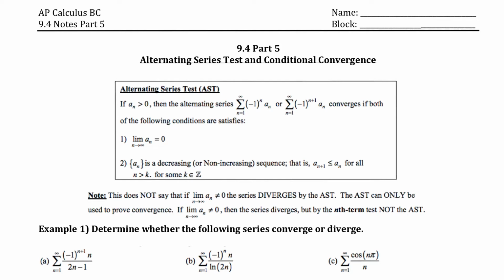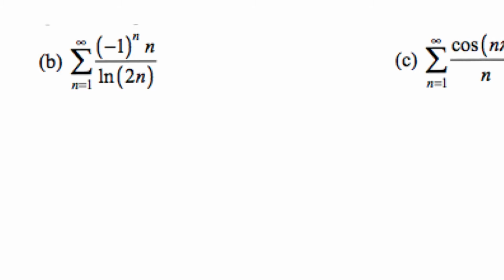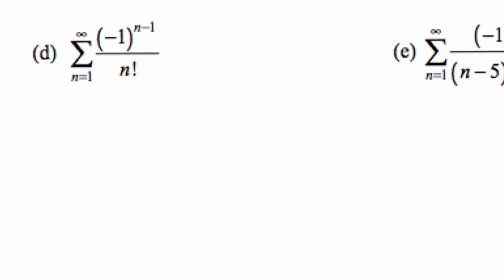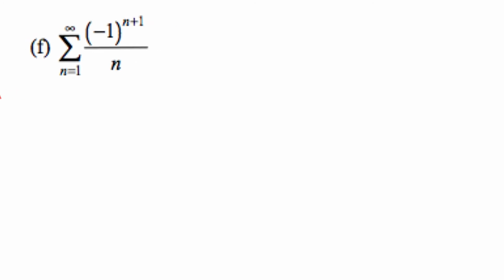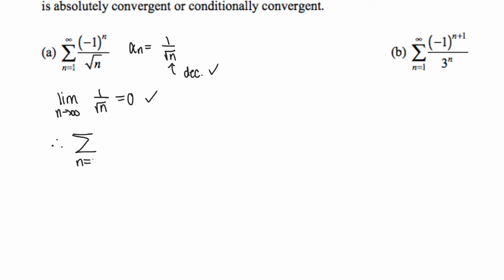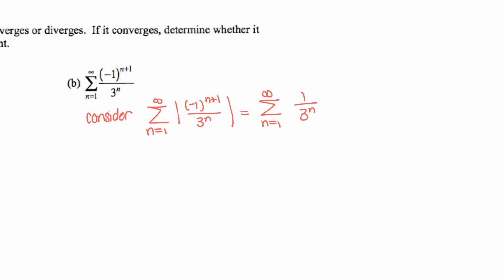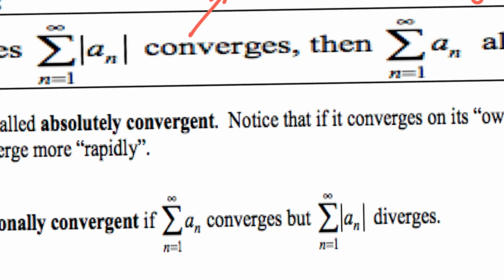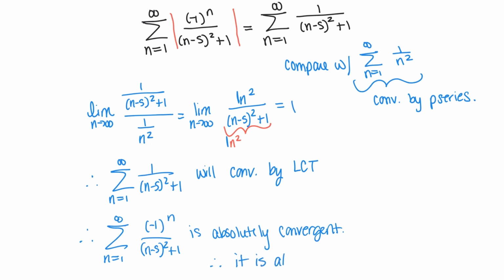9.4 Part 5 ALTERNATING SERIES TEST AND CONDITIONAL CONVERGENCE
In this lesson we will go over the alternating series test and define conditional convergence. This video is just me going through the examples for my students.